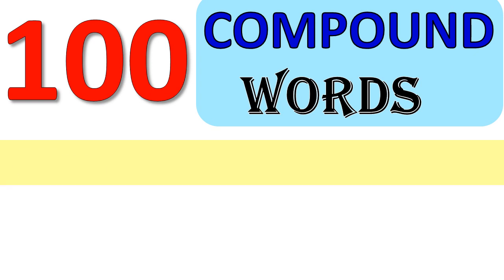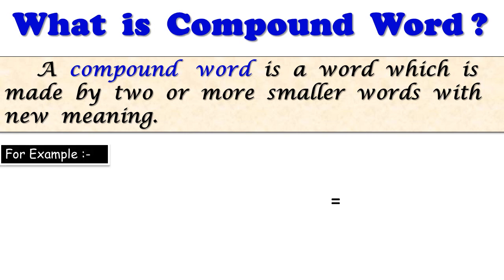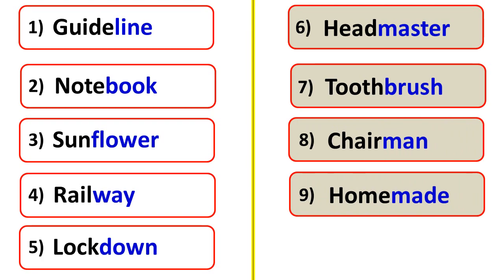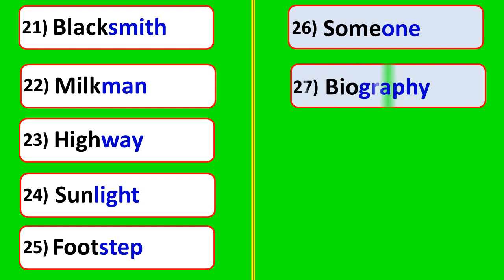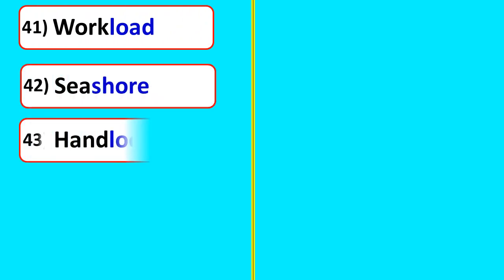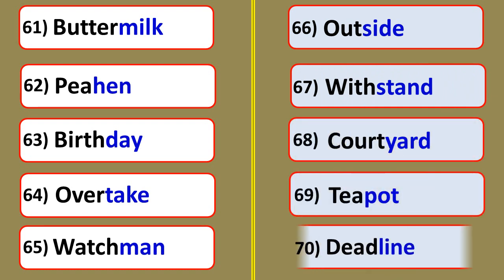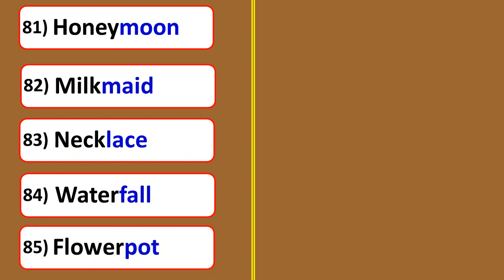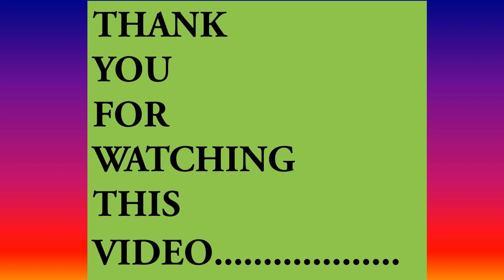100 Compound Words in English / English Compound words 100 compoundwords Collection Salimsir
100 Compound Words in English
 English Compound words
What  is  Compound Word ?
Explain  with  example.
list  of  compound  words.
Collection of  Compound Words.

compound words in English Salim Sir Tamboli

We study English in simple way.